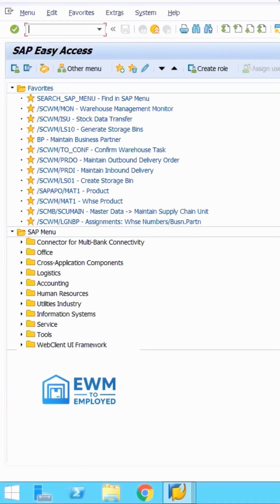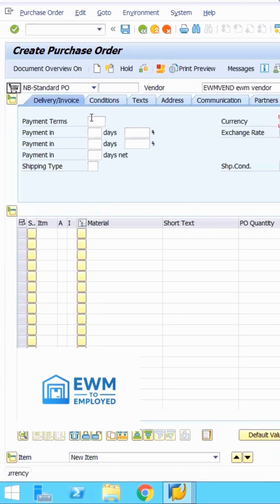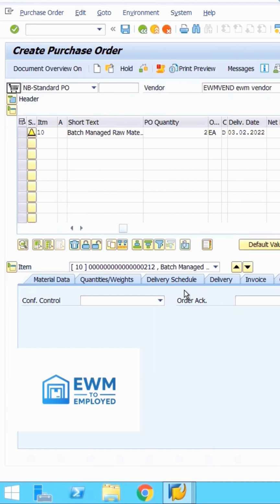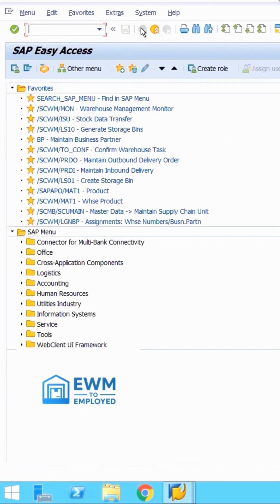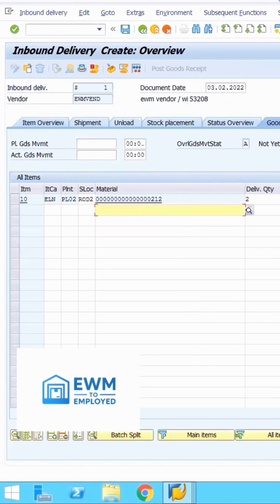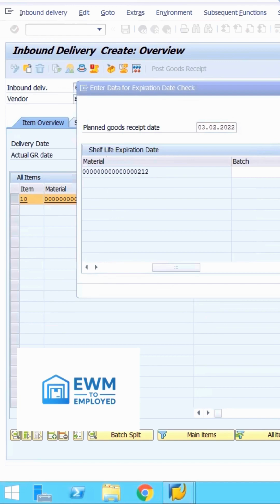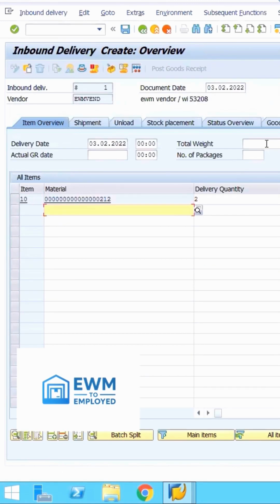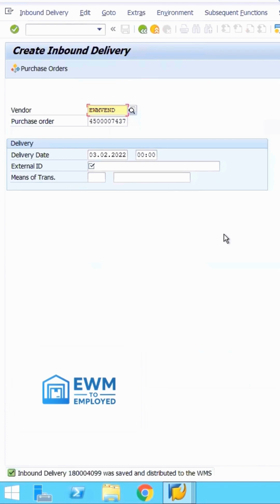🔢 Batch Creation in SAP EWM | Step-by-Step Process Explained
Ever wondered how batch creation works in SAP Extended Warehouse Management (EWM)? 🤔

In this video, we’ll walk through the complete process of creating batches in SAP EWM — from understanding batch master data to integrating it with goods receipt and outbound processes.
You’ll learn:

✅ What a batch is and why it’s used in EWM
✅ How to create a batch manually and automatically
✅ Integration between ERP and EWM for batch management

Whether you’re an SAP beginner or an experienced EWM consultant, this video will help you strengthen your understanding of Batch Management in SAP EWM.

📌 Topics Covered:

Batch Master Data Overview
Batch Creation during Goods Receipt
Batch Determination in Outbound
System Configuration and Settings